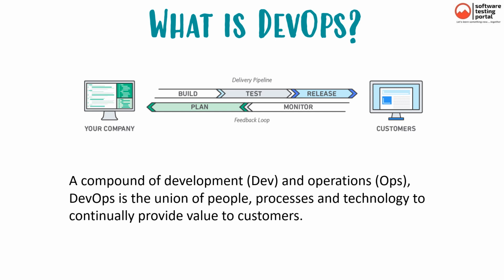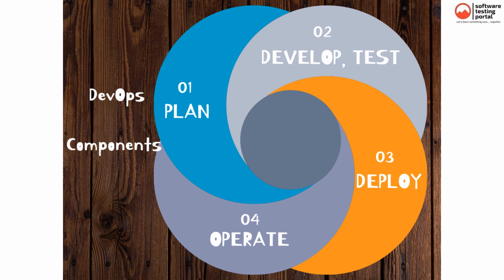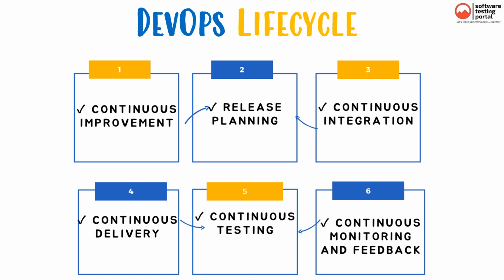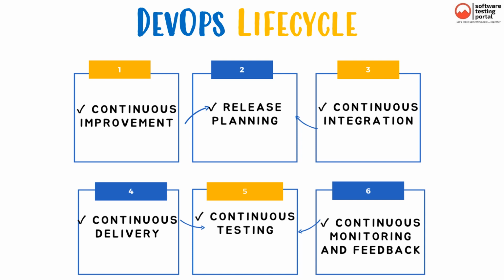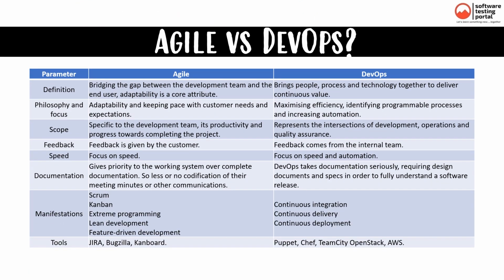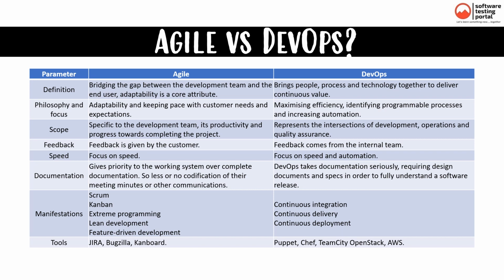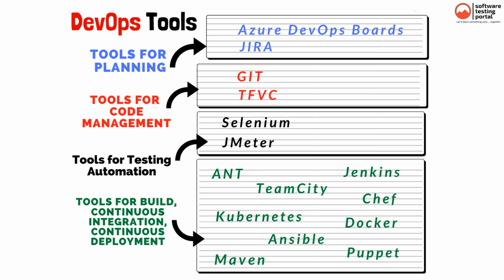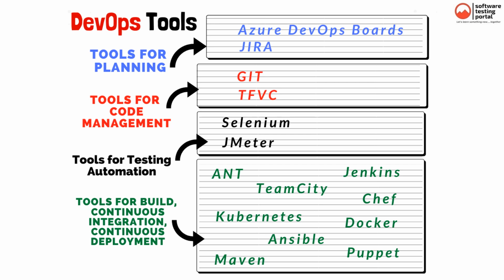DevOps Testing Tutorial | DevOps Tutorial for Beginners | 15 DevOps Test Automation Tools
In this DevOps Testing Tutorials, you"ll learn
- What is DevOps?
- Does DevOps means Testing Automation?
- Or is it the Agile Extension?
- Whats is the DevOps Architecture?
- What is DevOps life cycle?
- What are some of the DevOps Testing Tools?

We have tried to answer some of the common questions regarding DevOps in this tutorial.

Hope you"ll find it useful and helpful and will add some new insights and knowledge.